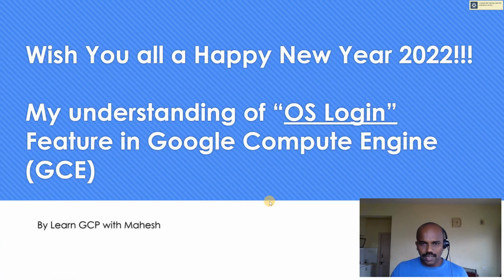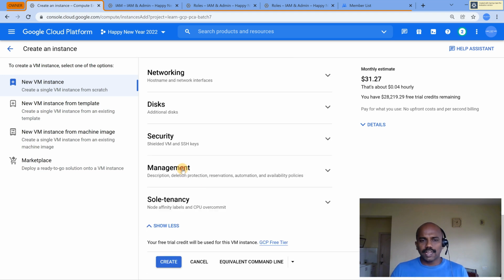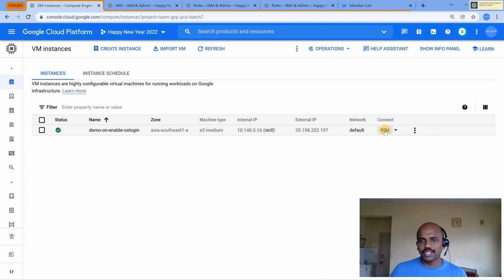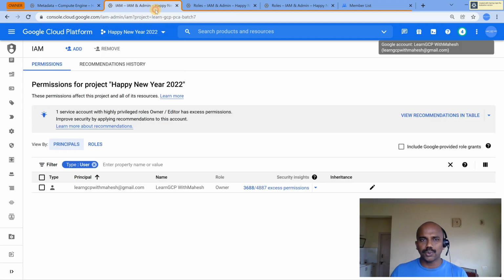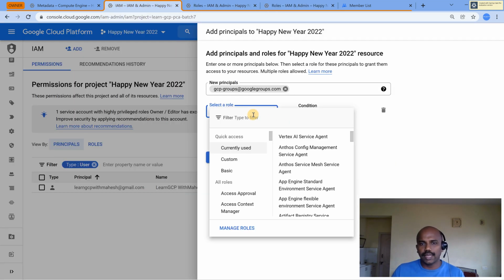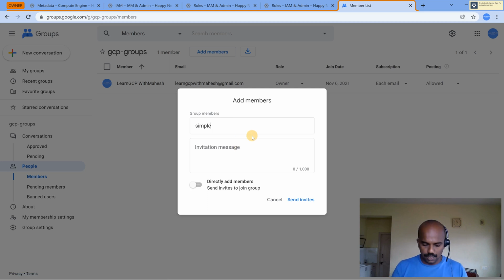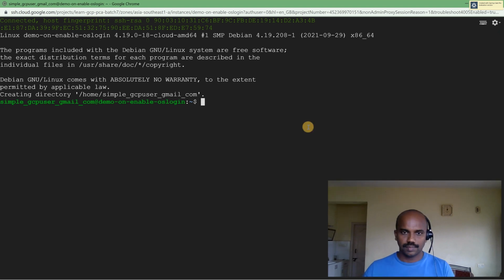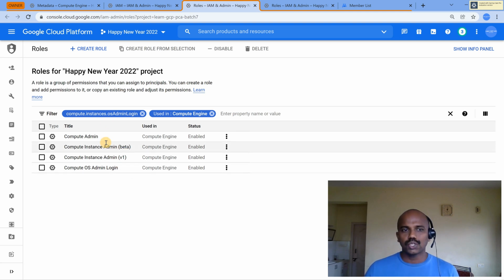My understanding of OS Login Feature in Google Compute Engine (GCE) | ACE & PCA Exam related concept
OS Login lets you use Compute Engine IAM roles to grant or revoke SSH access to your Linux instances. OS Login is an alternative to managing instance access by adding and removing SSH keys in metadata.

OS Login simplifies SSH access management by linking your Linux user account to your Google identity. Administrators can easily manage access to instances at either an instance or project level by setting IAM permissions.